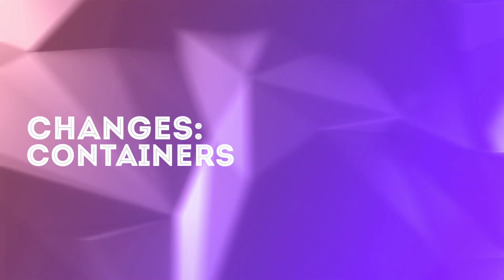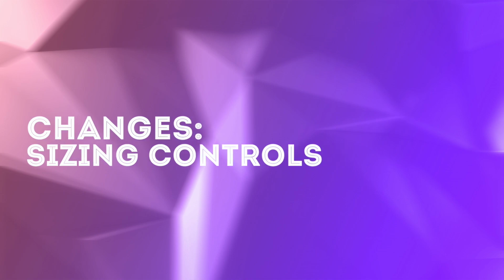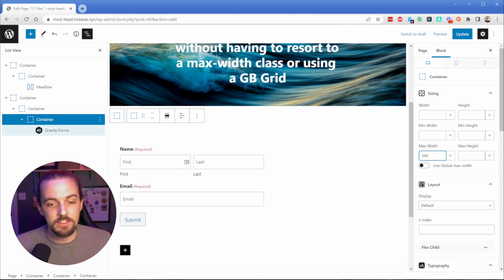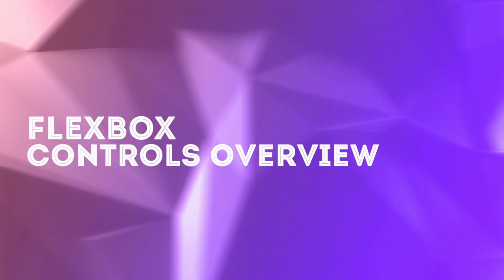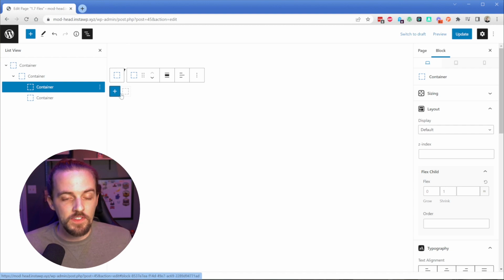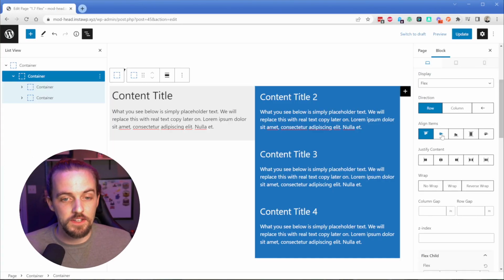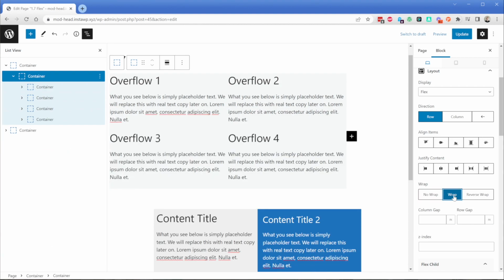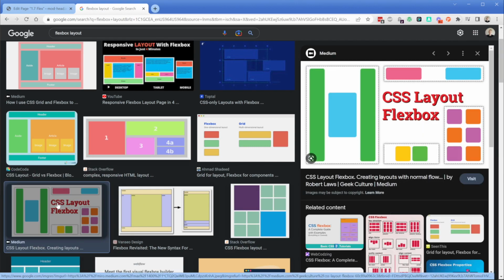GenerateBlocks 1.7 Flex Controls Crash Course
GenerateBlocks 1.7 reworks the way we layout pages by incorporating flexbox.

While on the surface, this change might feel shocking to you as someone familiar with the way GenerateBlocks worked before 1.7, this update is actually a huge step forward in terms of control over your website layout.

We can easily build things like sidebar layouts, nested columns and rows, and more without needing grid upon grid. Not only that, but we get bonuses like grid gaps, flex-reverse, and more.

In this video, I’ll take you on a quick crash course to understanding the primary flex controls and some of the other powerful features you won’t want to miss.

As I noted in the video, this footage was recorded with pre-alpha software. Things might change by the time a public release becomes available.

--- More ---